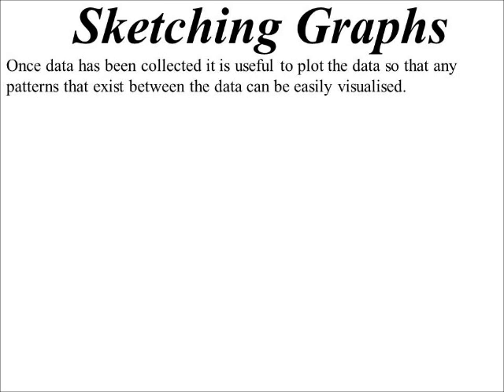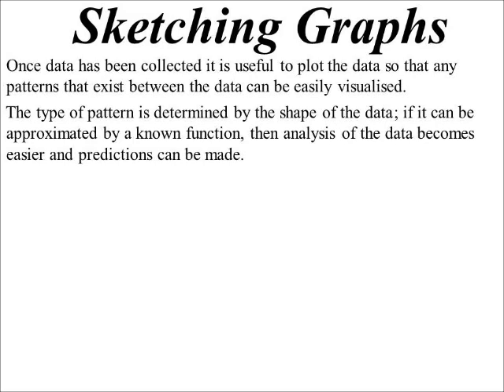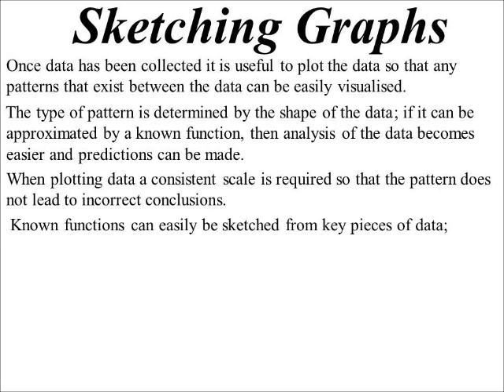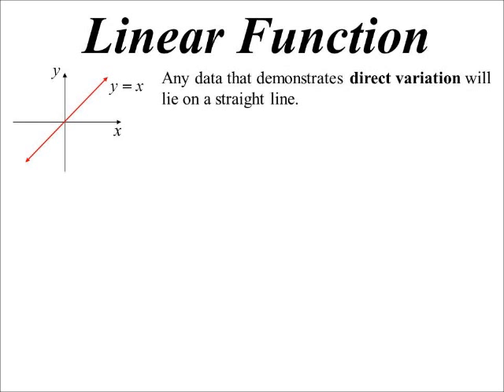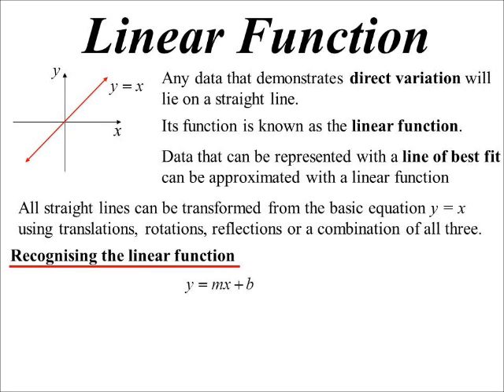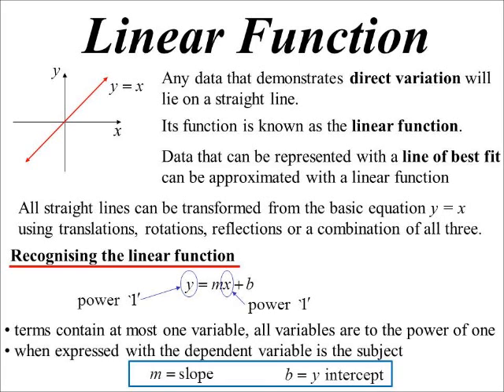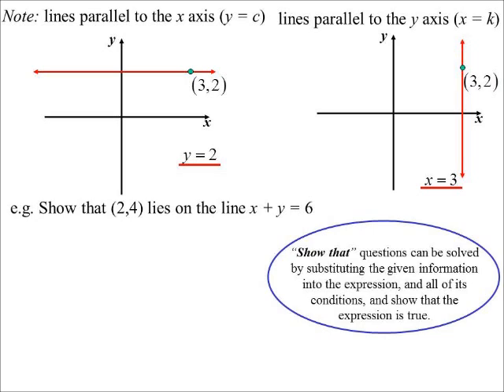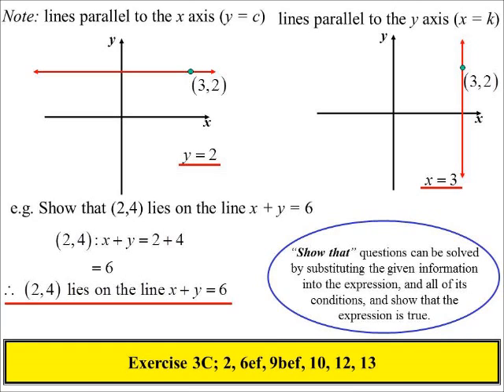11X1 T03 02 sketching graphs 2019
The recognition of the basic shape of function will help when trying to determine the relationship between pieces of data